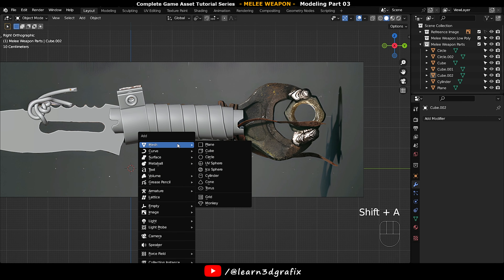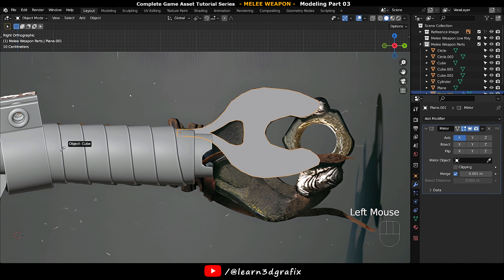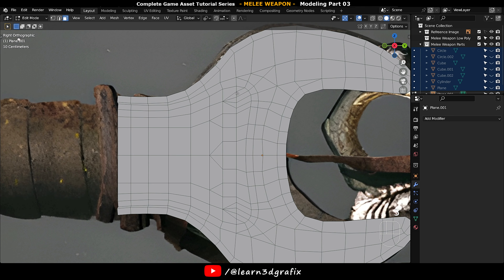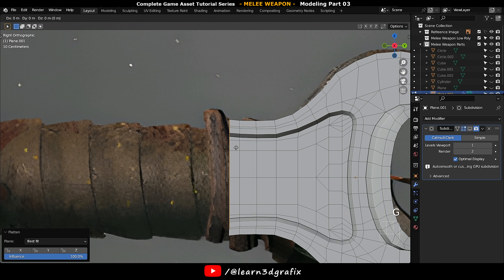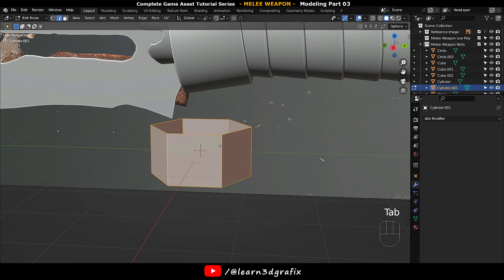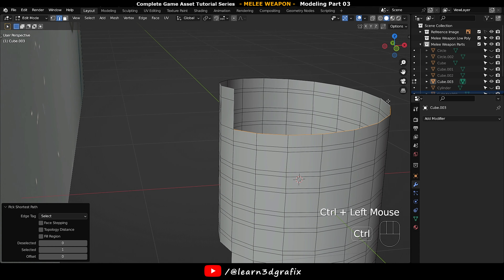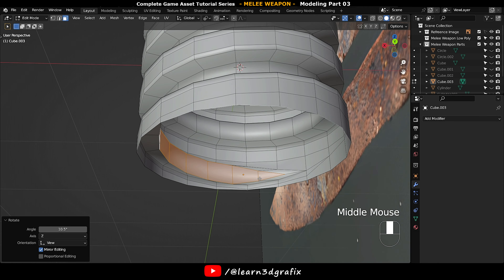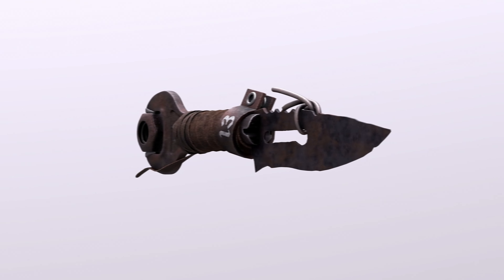Post Apocalyptic Melee Weapon - Knife - Modeling Part 03 in Blender | Substance Painter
____________A NEW GAME ASSET CREATION EVERY WEEK_____________

Complete Modeling Tutorial Melee Weapon in Blender and substance painter
Hello all my YouTube Family,
Here is the complete blender hard surface modeling, unwrapping, baking and texturing tutorials for beginners and that is Easy and Simple method for creating a Melee Weapon in Blender 3.4.
This is a blender Melee Weapon modeling tutorial for games in which we do blender Melee Weapon modeling in low poly. So friends lets create the Melee Weapon in Blender 3.4.

The original Concept belongs to Anton Kazakov Concept artist (Artstation). I liked the artwork very much and I just used the artwork as reference image to 3d model the Melee Weapon in Blender 3.4.